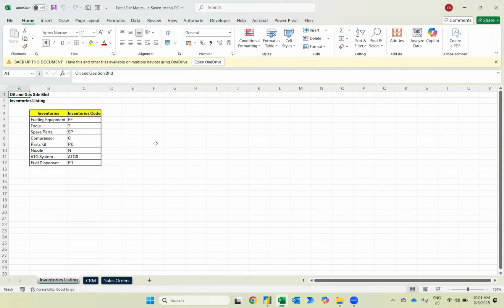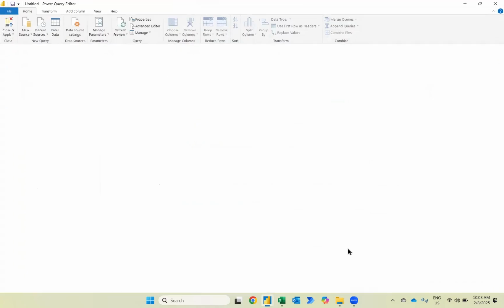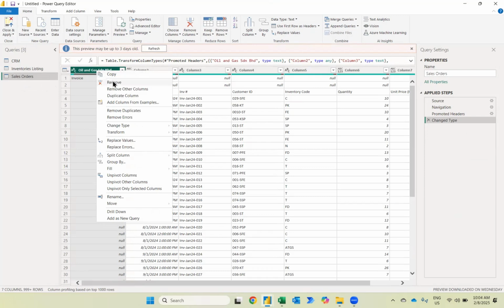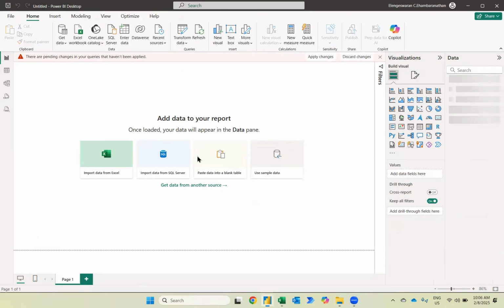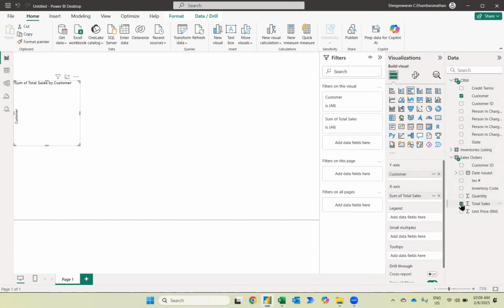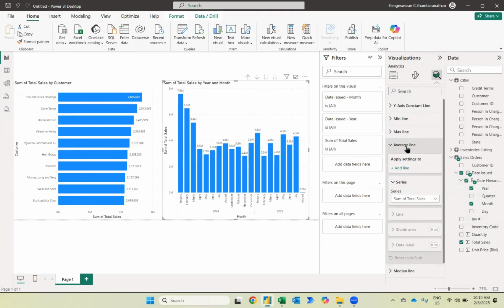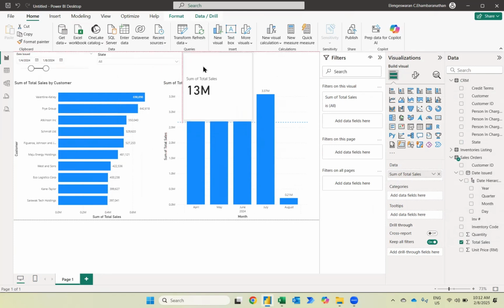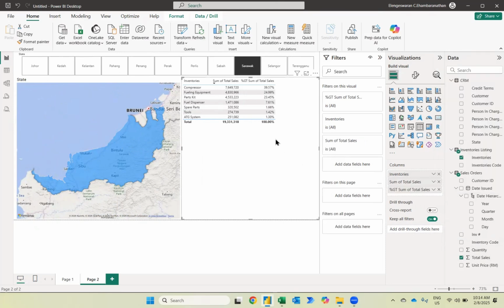Turn Data Into Dynamic Story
Hello and a very good day,

In this video, I’ll walk you through how to create a 2-page Power BI report—from raw data to polished visuals.

You’ll learn how to:
✅ Clean and transform data using Power Query Editor (remove columns/rows, set headers)
✅ Build proper data models by connecting 3 related databases
✅ Create stunning visuals using slicers, filled maps, bar and column charts

Whether you’re a beginner or someone looking to improve your reporting skills, this video is packed with practical steps you can apply right away.

Feel free to watch the video and follow along at your own pace.

Have questions? Drop them in the comments section—I’ll be happy to help!